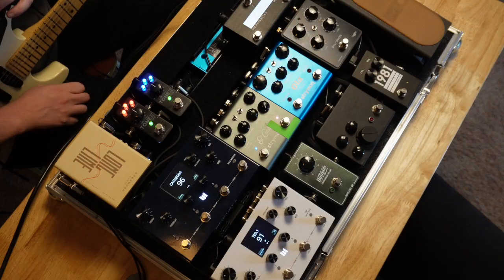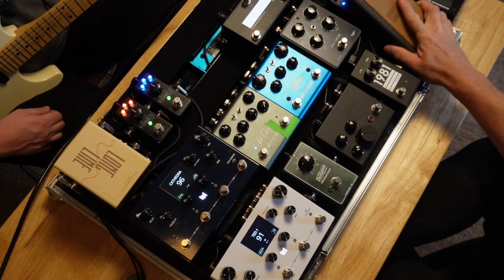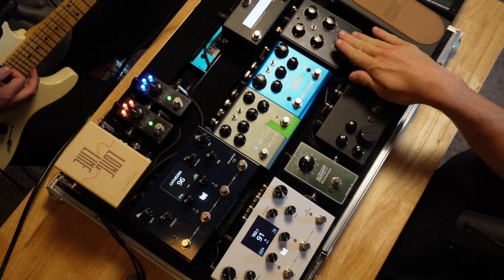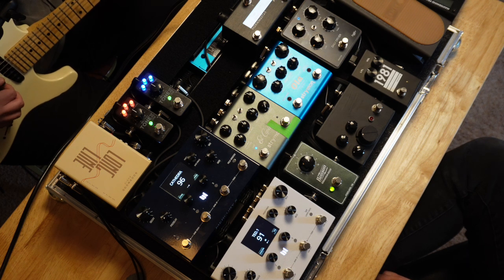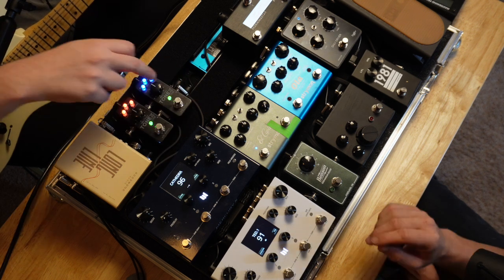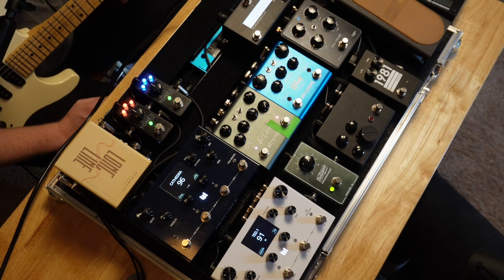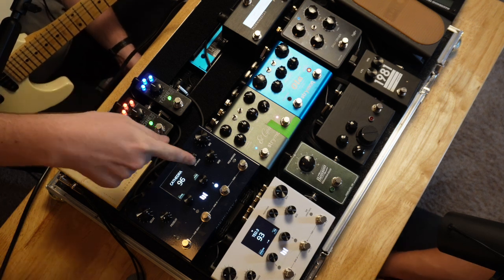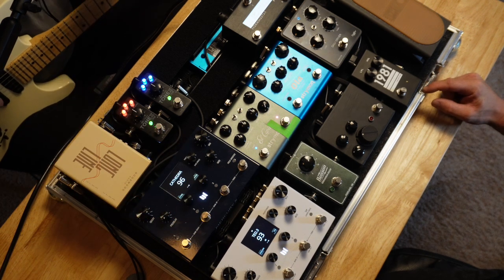Ross' Pedalboard Demo - 2024 - The Big Board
Tonight we go through Ross' pedalboard! The big board has finally settled down. After years of flux, this is it. Let's find out what gets the job done for him.

Signal Chain:
1989 Fender HM Strat
Ross' Pedalboard